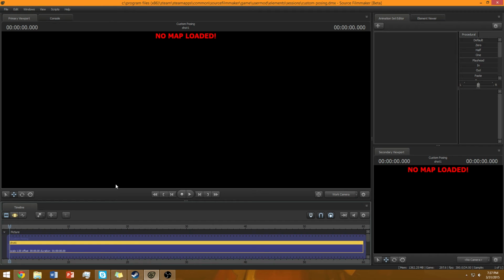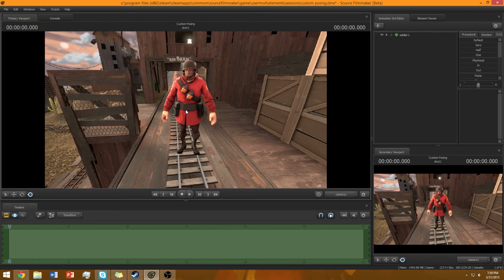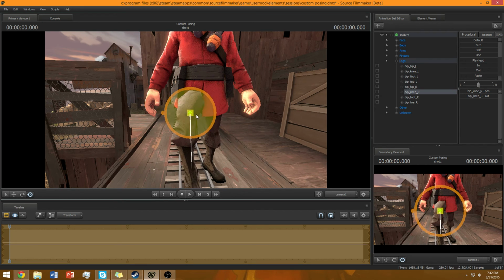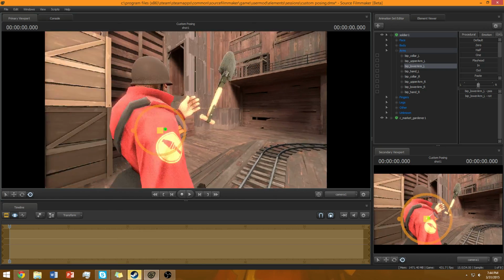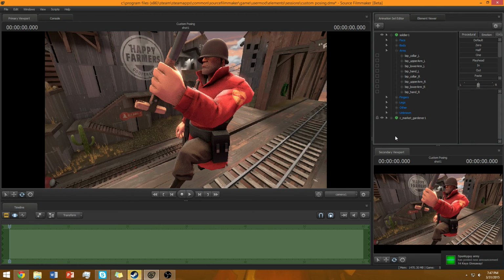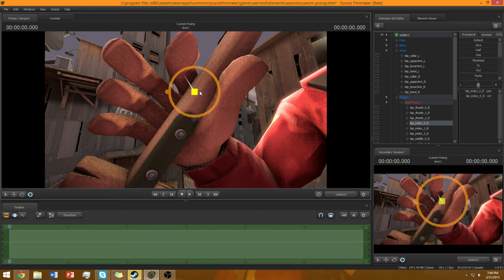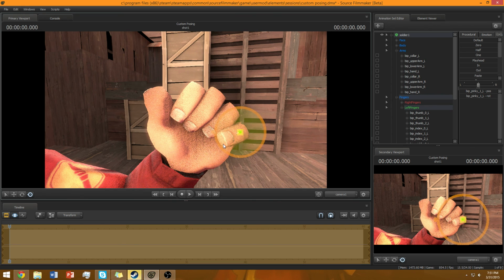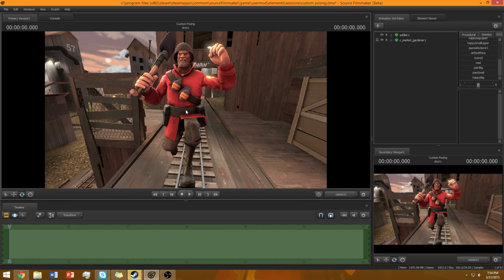SFM Artwork Tutorial Part 6: Custom Posing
Remember to always decide the setting, model, pose and emotion before doing the actual posing.